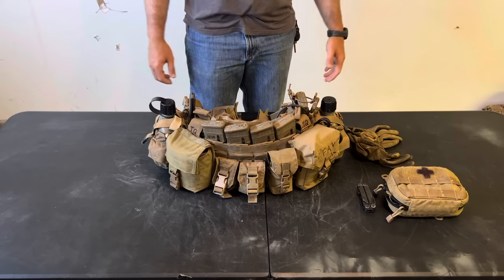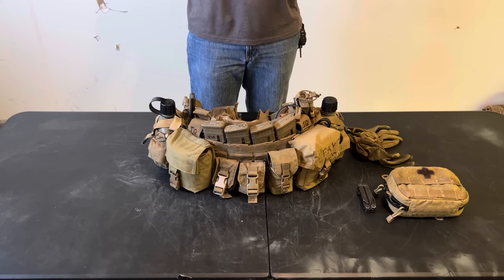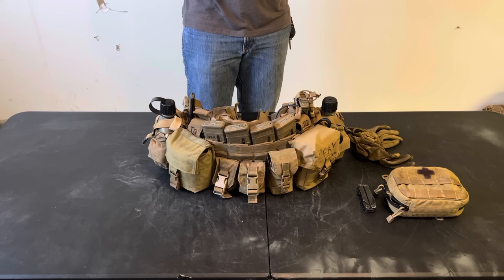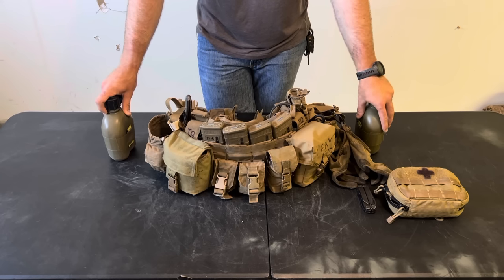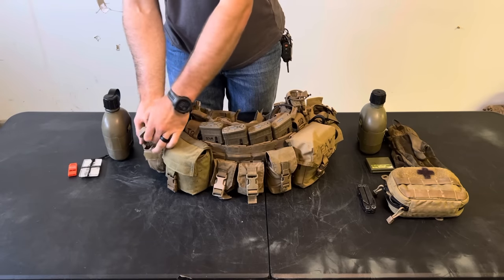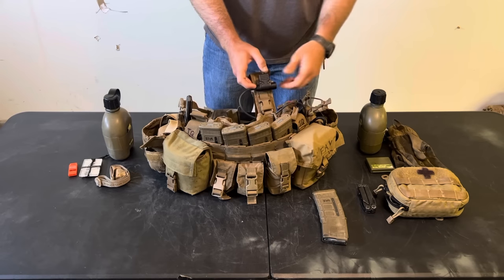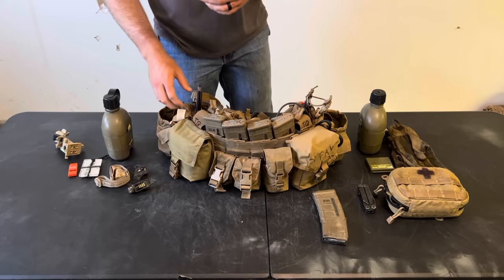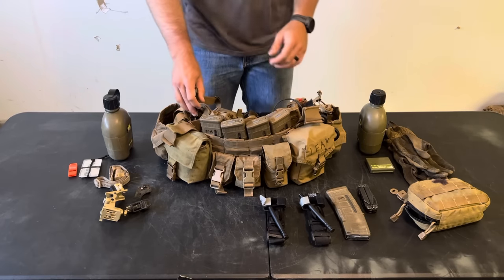TAPS Chest Rig Update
I decided to change some stuff around on my chest rig and thought it warranted a video update.